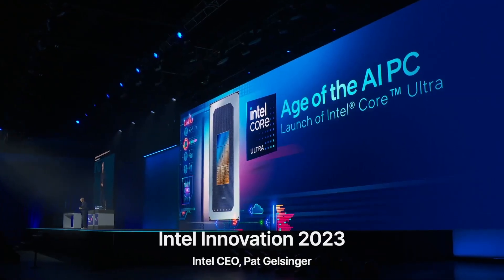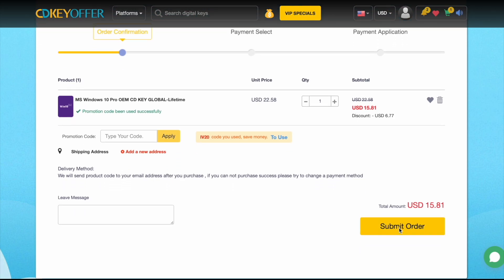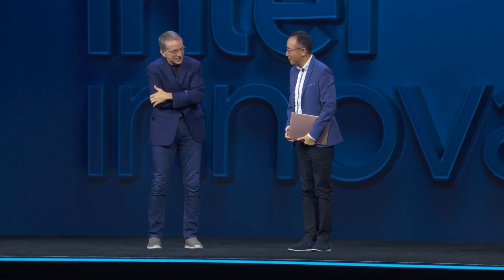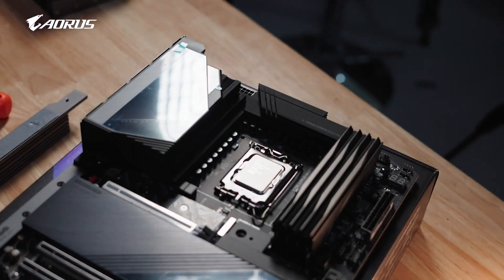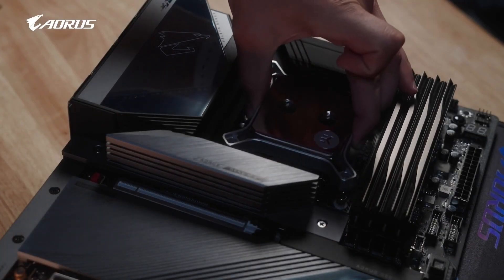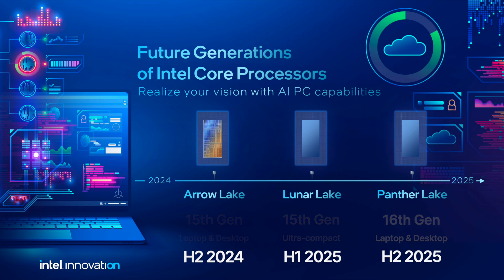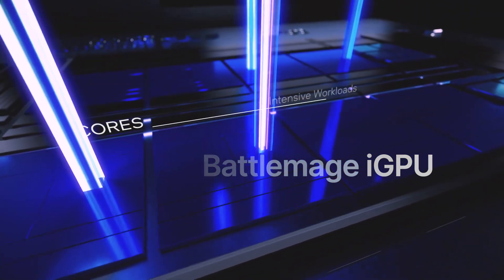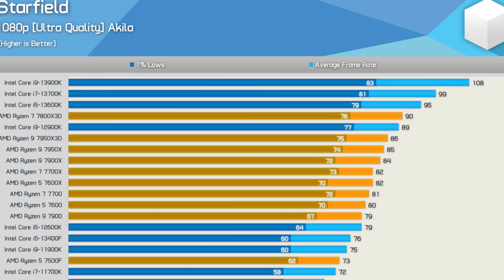The Future of Intel CPUs 2023-2025 [14th, 15th, 16th Generation]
In this video, I'll discuss Intel's plans for their 14th generation laptop and desktop processors, as well as provide insights into the future of Intel CPUs, including specifications and release dates for the 15th (Arrow Lake) and 16th (Panther Lake) generations.

Timestamps:
0:00 - Intro
0:57 - Sponsor
1:35 - Intel 14th Gen (Meteor Lake & Raptor Lake Refresh)
5:09 - Future Intel CPUs
5:48 - Intel 15th Gen (Arrow Lake & Lunar Lake)
6:58 - Intel 16th Gen (Panther Lake)
7:19 - Zen 5 Ryzen 8000
7:32 - Zen 6 Ryzen 9000
7:42 - CPU tech future